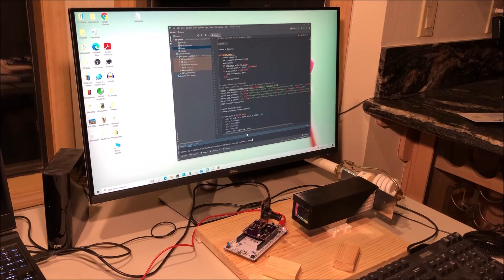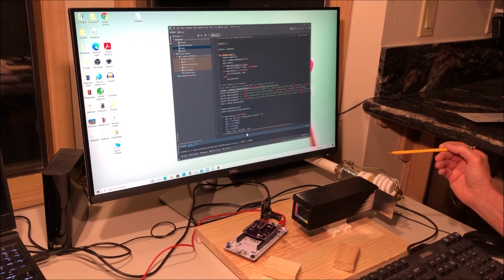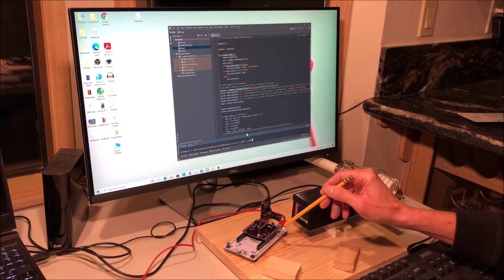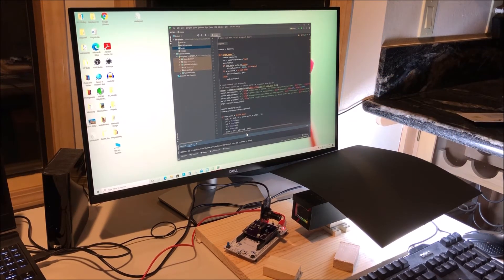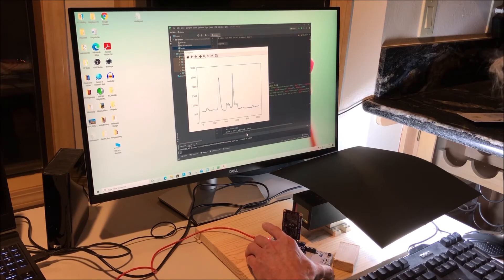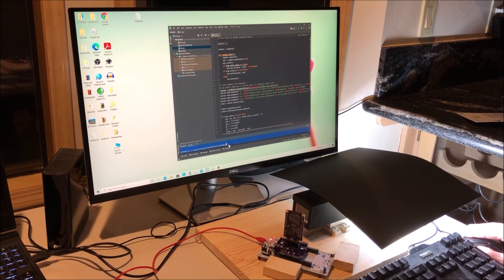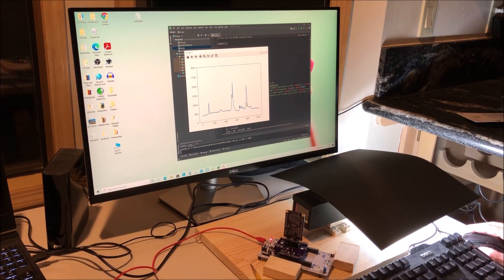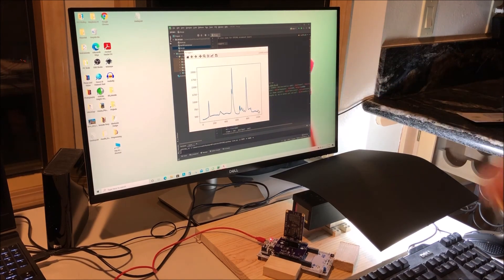Setup of Spectroscope and EPC901 Camera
Demonstrates how to align the EPC901 camera with the spectroscope then focus and properly expose frames.